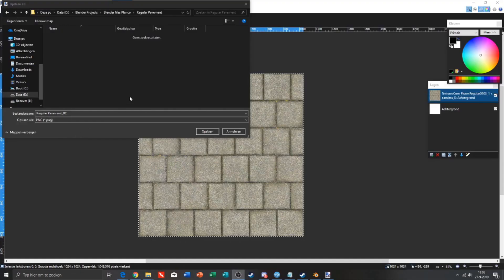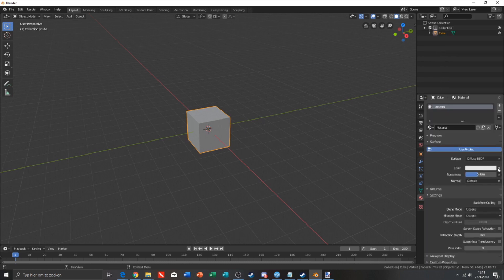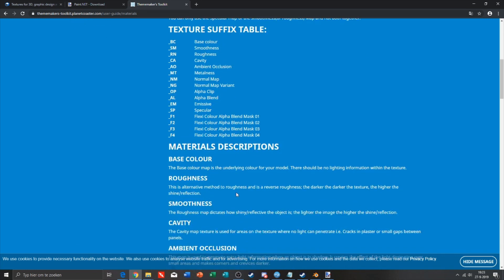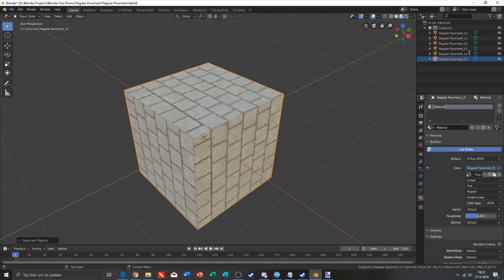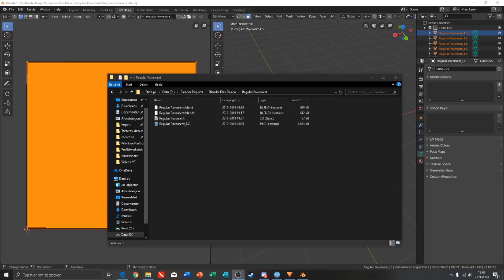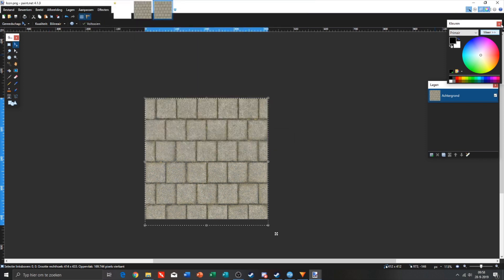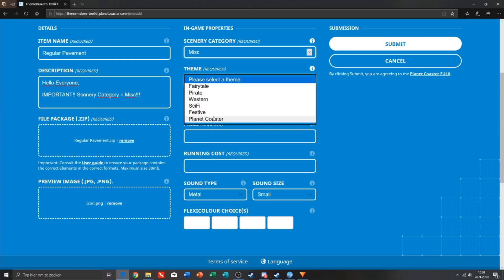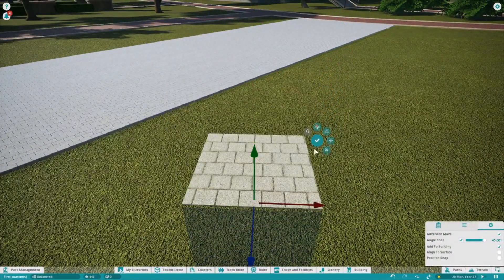How to make a Thememaker's Toolkit Item with Blender 2.8? |Planet Coaster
Hello Everyone,

This is a tutorial were I show you how to make a Thememakers Toolkit Item for Planet Coaster with Blender 2.8. This is my first English video on my channel, so I hope you like it!! If you have any questions, you can ask them!! I will try to answer all coments!!

Preset Blender (for exporting the .fbx file):

Select Objects
Scale (1.00)
Apply s.. (All Local)
Forward (-Z Forward)
Up (Y Up)

Geometry

Disable all options

Armatures

Disable all options (only needed

Animation

Disable all options (only use them if you want to make an Animation)

This is the tmtk item we made! You can find it right here on the Steam Workshop